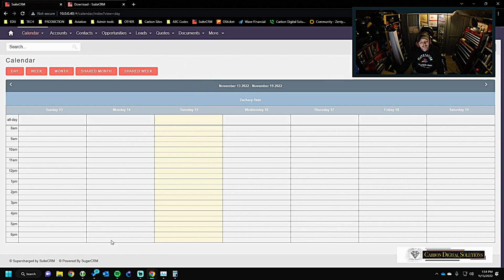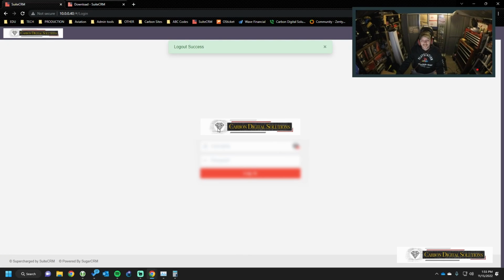How to Get Free CRM for your Small Business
If you're a small business, whether just starting out or trying to grow, there's nothing more frustrating than being locked into a contract or subscribing to CRM platforms that charge per-user fees. You can start saving with self-hosted solutions.